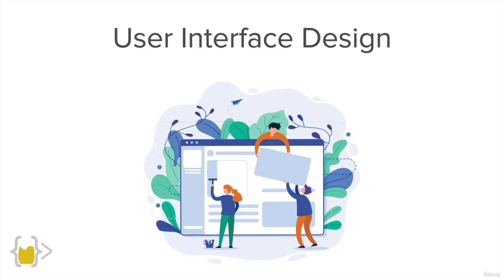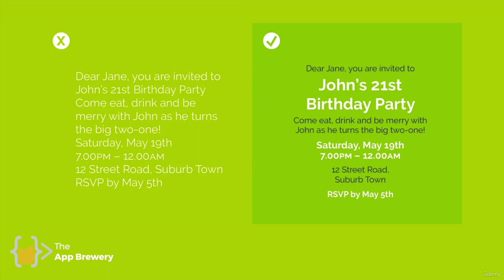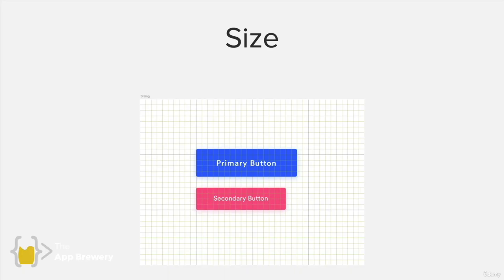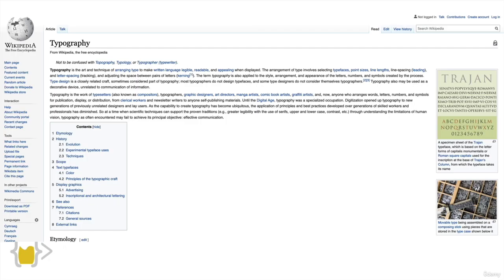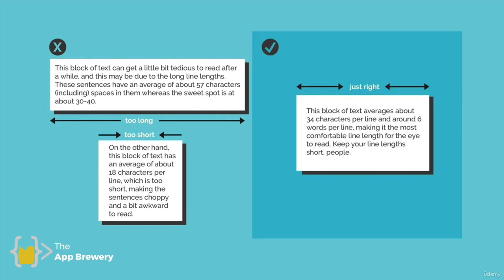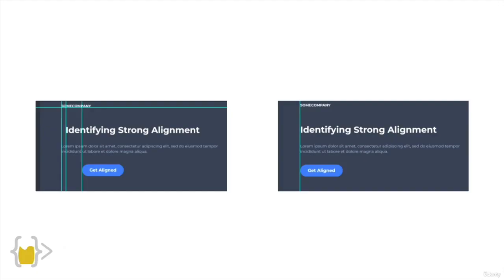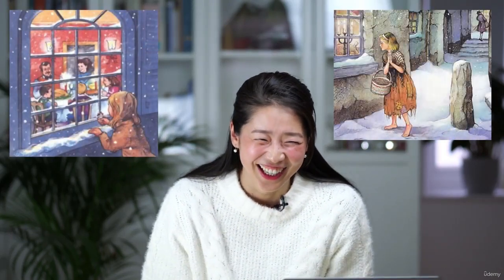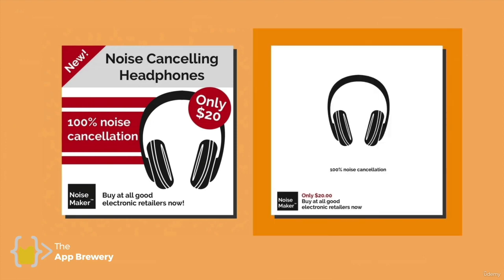12 - 004 - Manage ATTENTION with effective User Interface UI Design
12 - 004 - Manage ATTENTION with effective User Interface UI Design